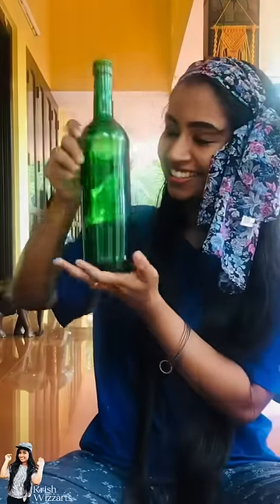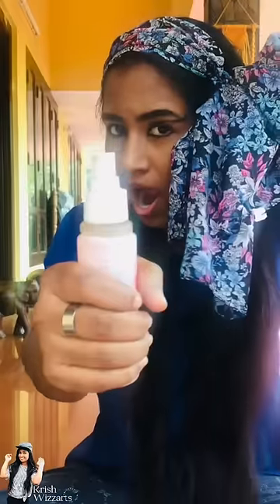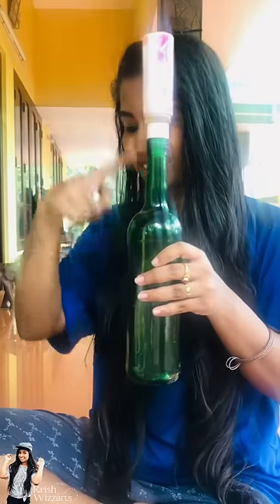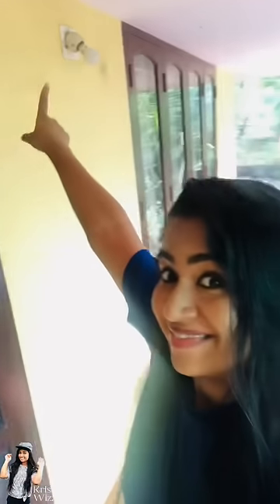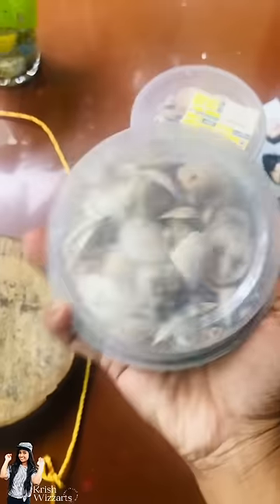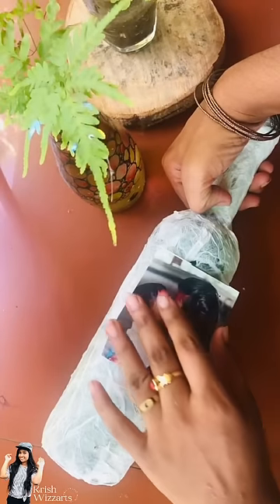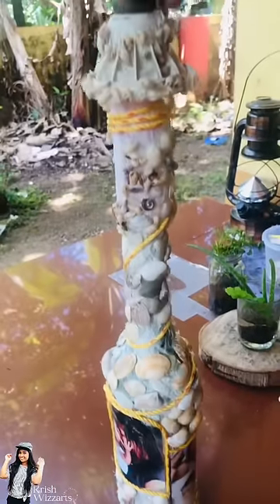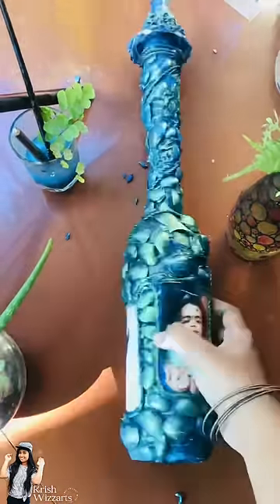ഇമ്മിണി ബല്യ ഒരു കുപ്പി ഉണ്ടാക്കിയാല 😱 ഫൈനൽ ലുക്ക് പൊളിച്ചില്ലേ